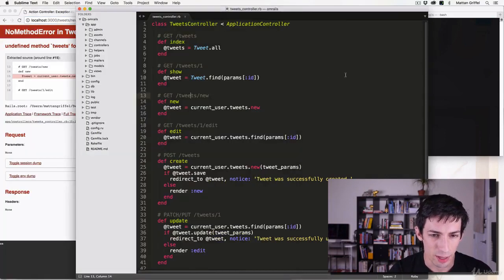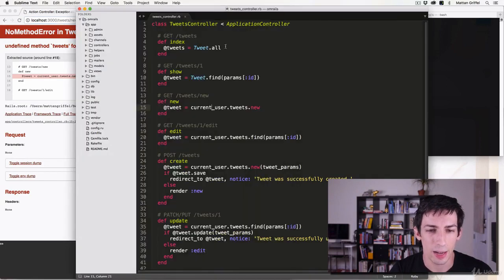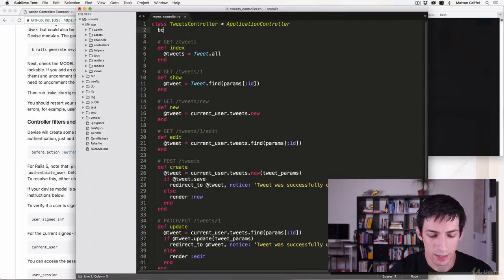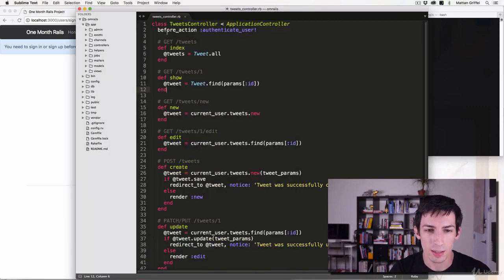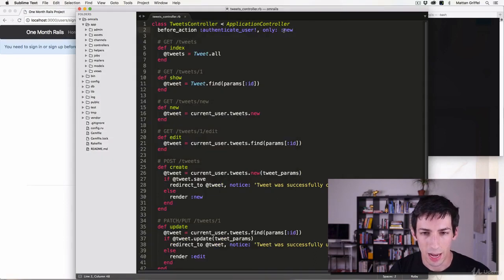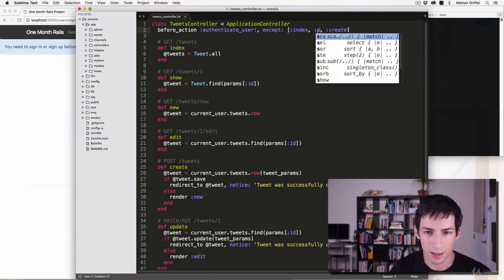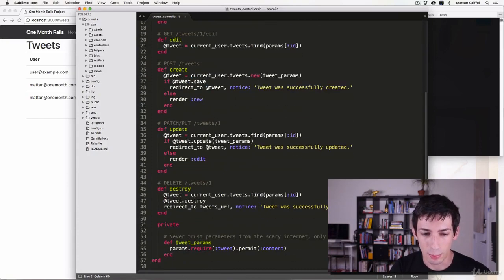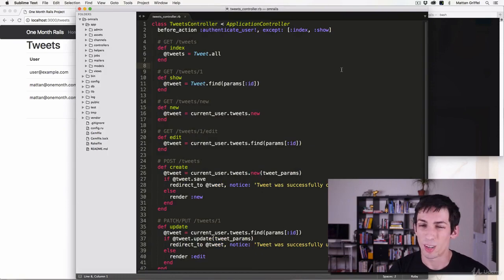Build Web Apps With One Month Rails (56 Forcing People to Log In)